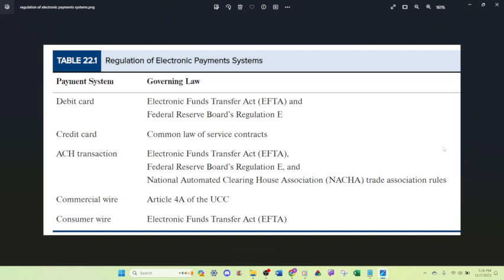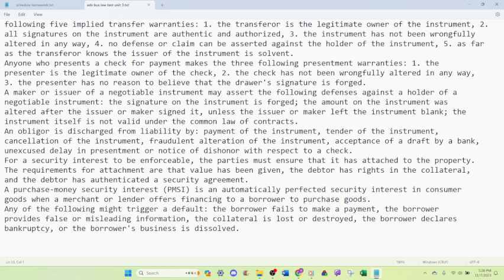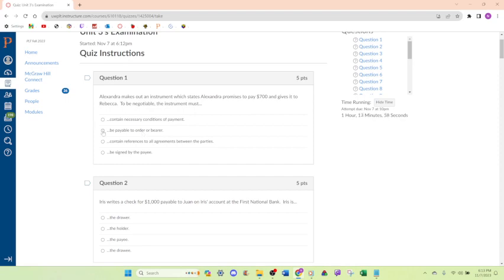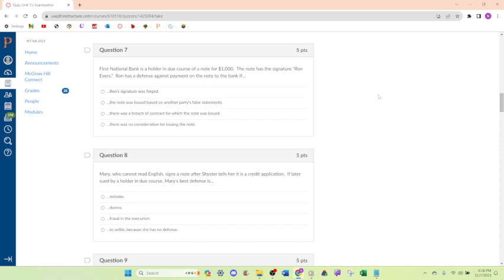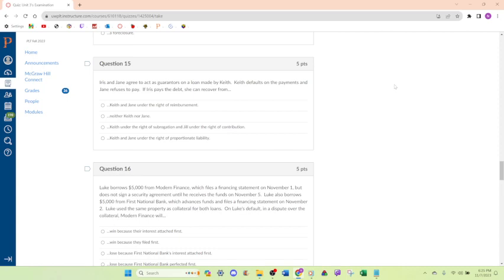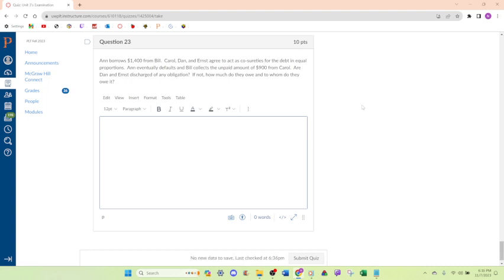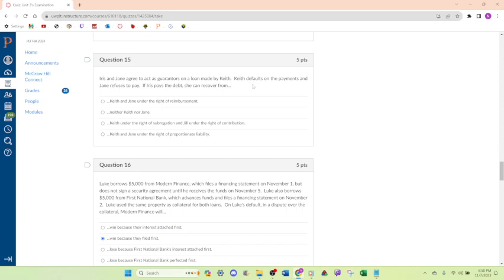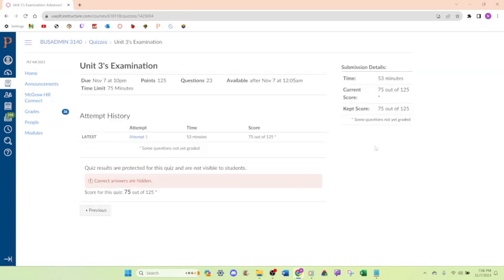homework 11 7 2023 2